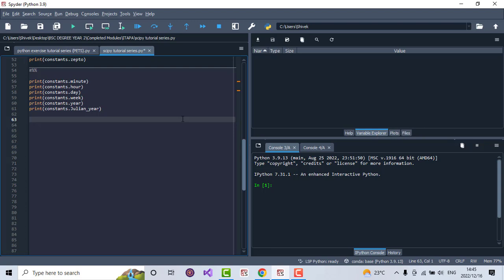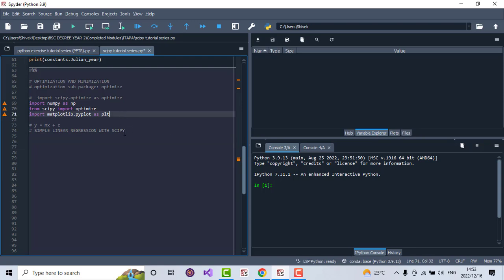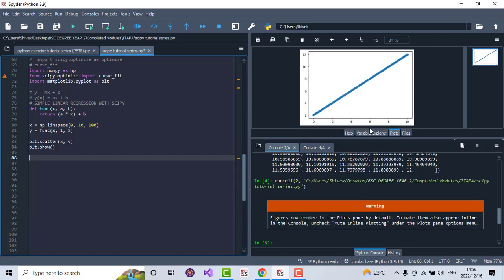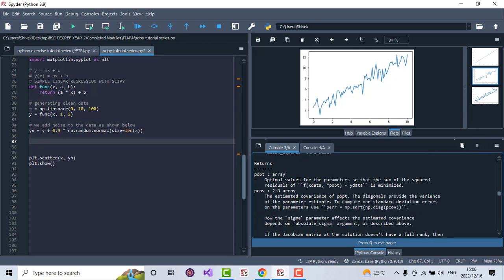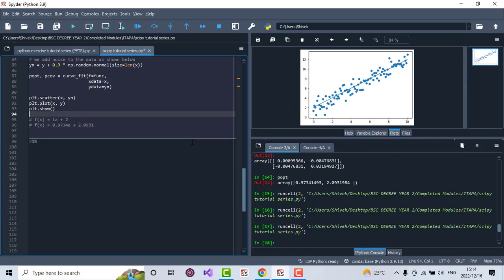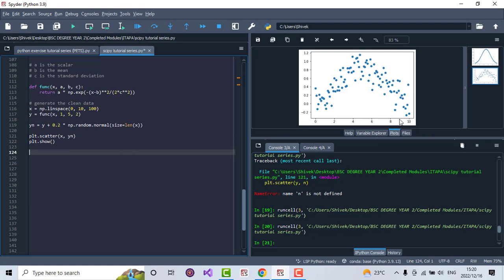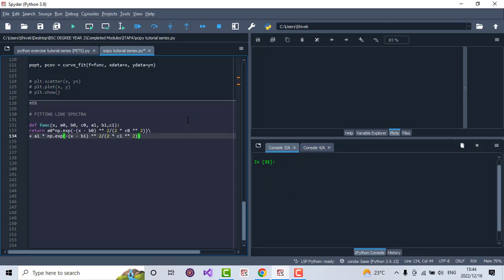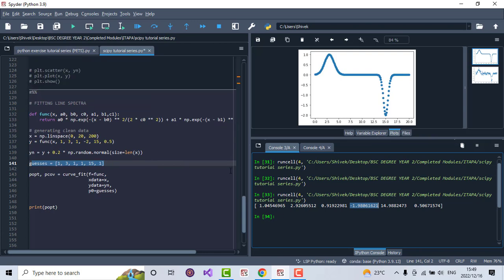Scientific and Numeric Computing in Python- Part 2 | SciPy Tutorial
I hope you all are doing well. This is the second video in the tutorial series "Scientific and Numeric Computing in Python" in which we will explore the SciPy package in Python.